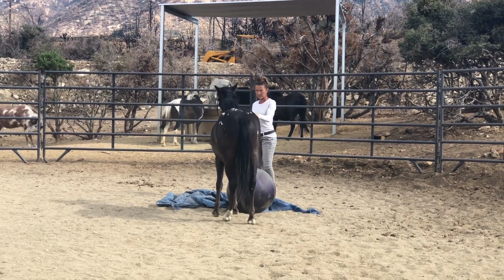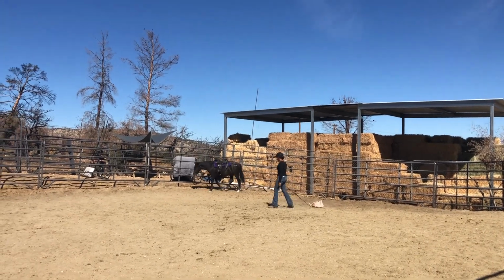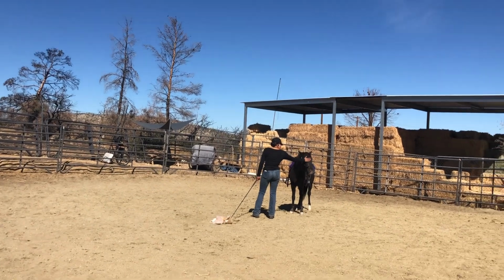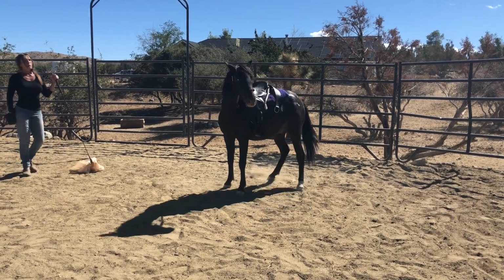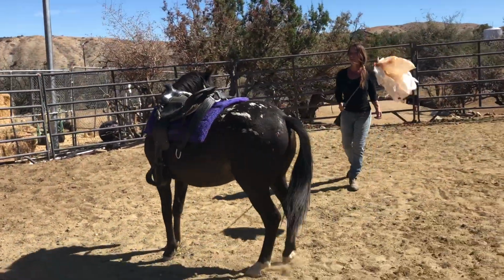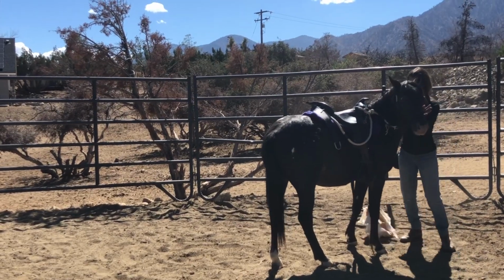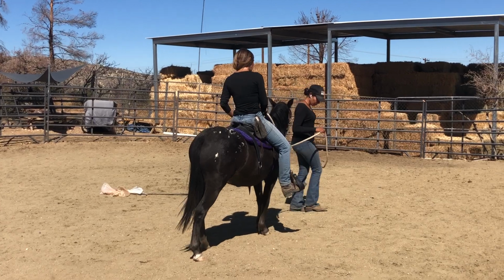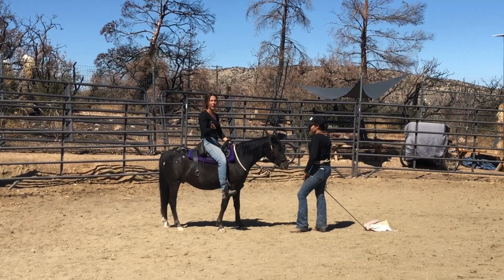Previously wild pony Preparation and FIRST RIDE